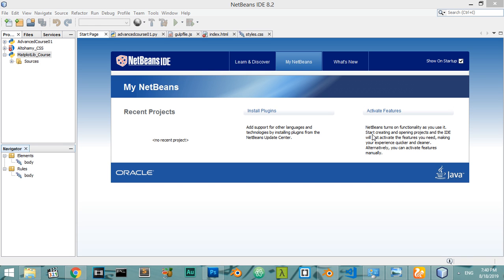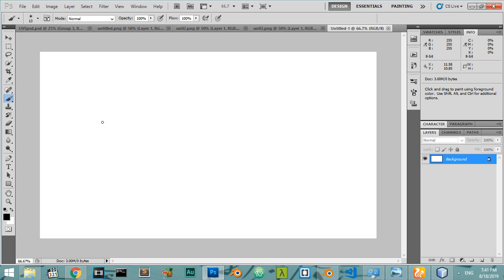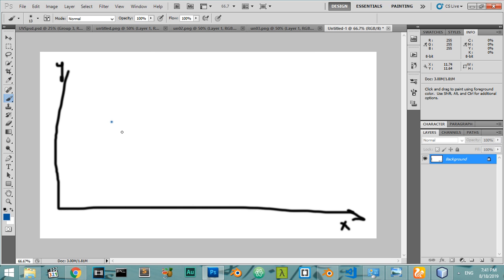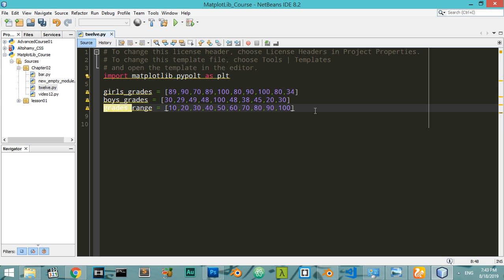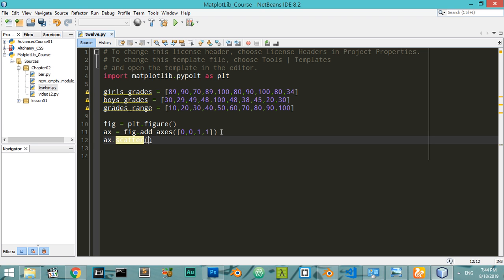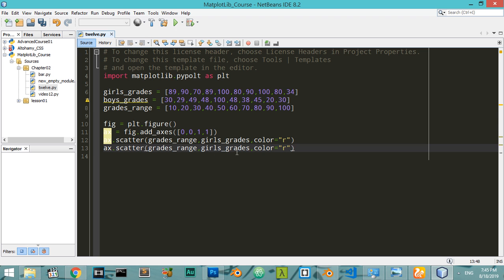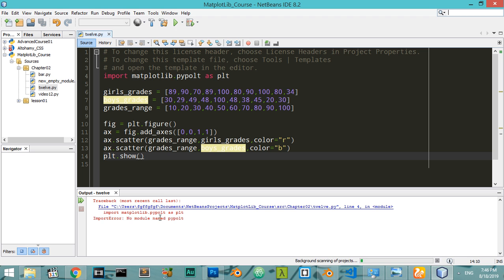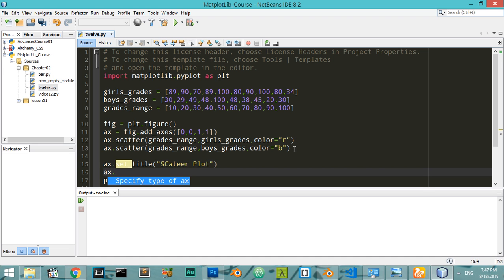Matplotlib#12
kamelaltohamy.github.io

Check out this Amazon deal: Apple iPhone 8 Plus, GSM Unlocked, 64GB - Spa... by

Apple Computer via @amazon